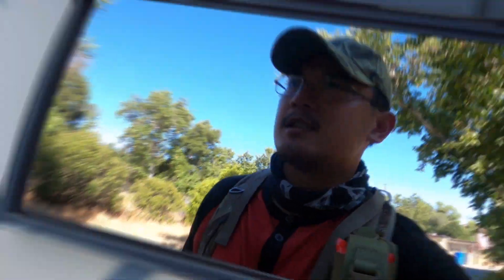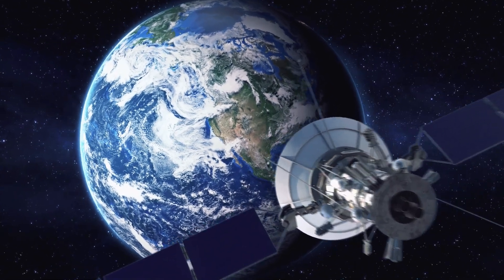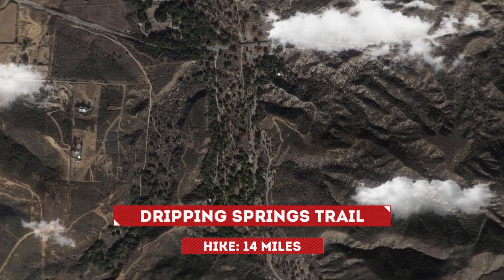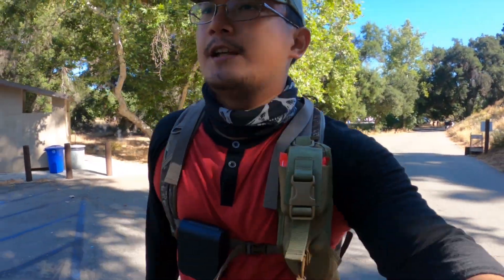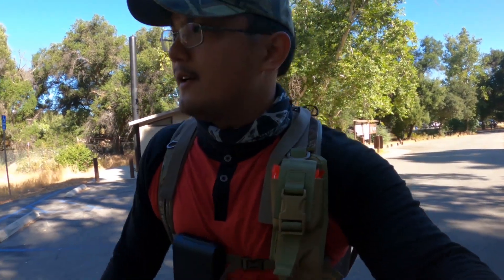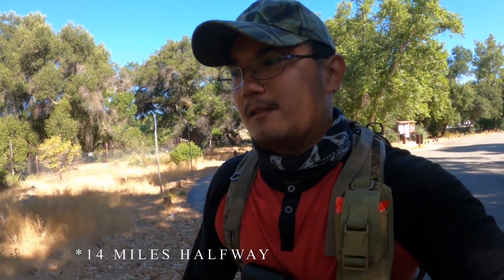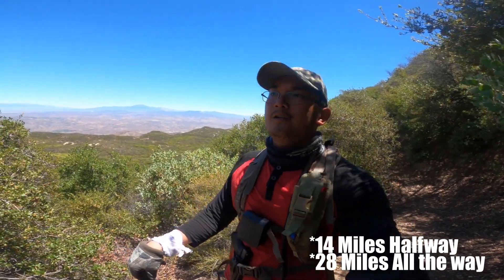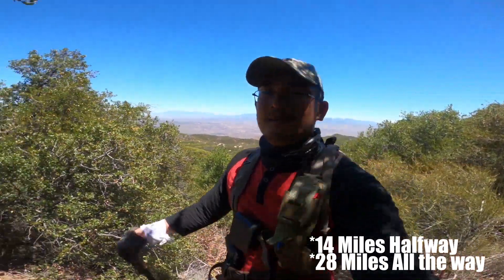Bug Spray Alternative | Agua Tibia Wilderness, Dripping Springs Trail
Alternative to bugs spray when hiking.